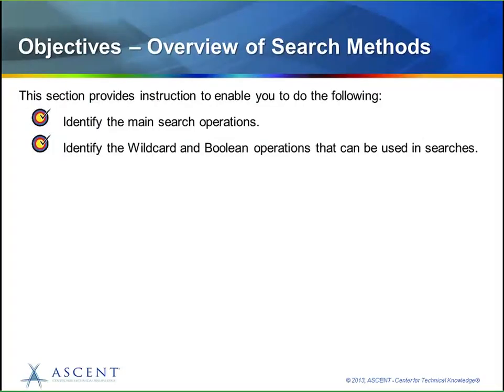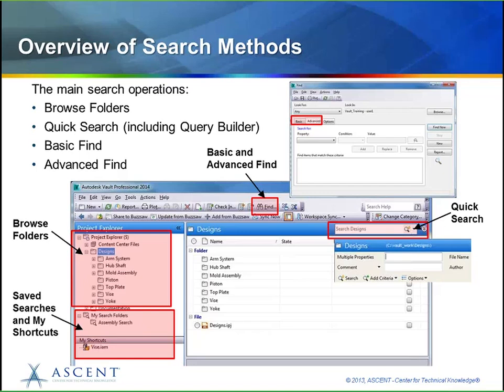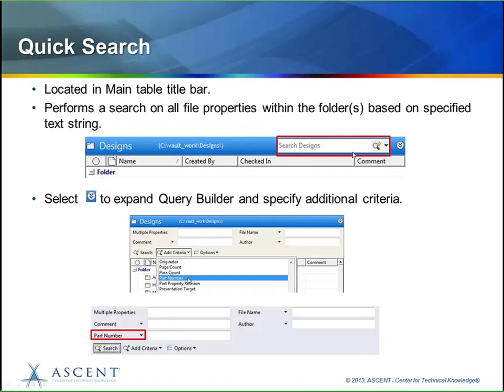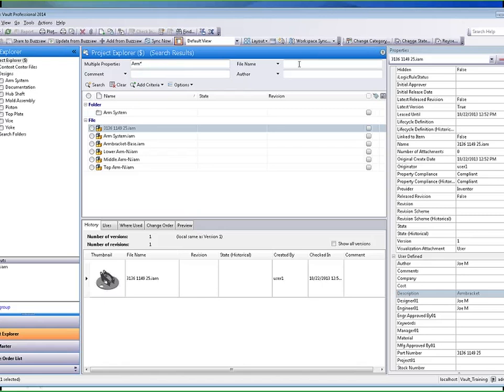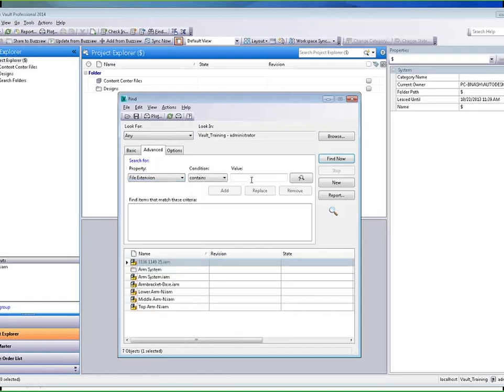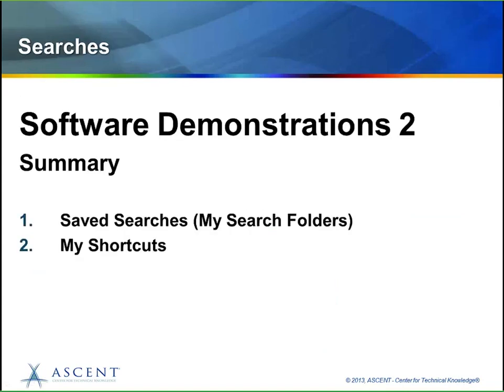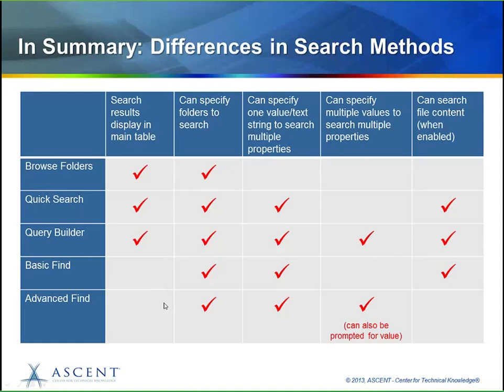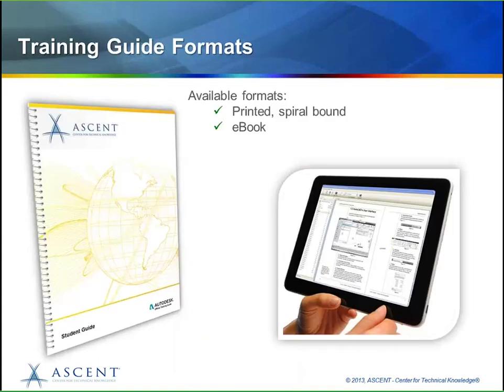Searching your Database using Autodesk Vault: ASCENT Webcast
| Join ASCENT author, Barb Nash, for a look at Chapter 4 "Searching the Vault" of the training guide, Autodesk Vault 2014 Data Management for Autodesk Inventor Users.

In this webcast you will learn about Autodesk Vault's Quick Search capabilities, the Basic and Advanced Find tools, as well as the options available from within the Navigation Pane to locate your designs. Not only will you learn about what searches are available but also be presented the differences and why you might choose to use one search over another.